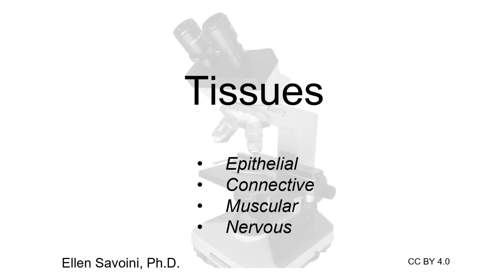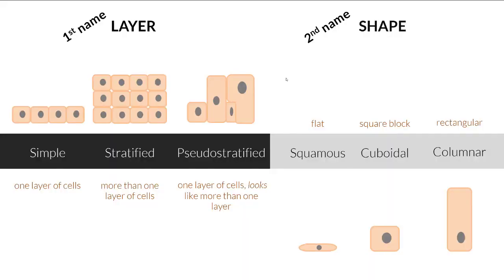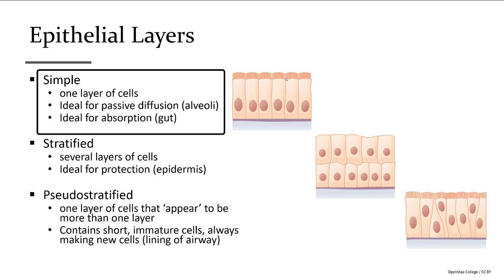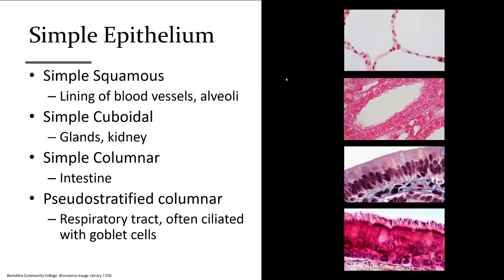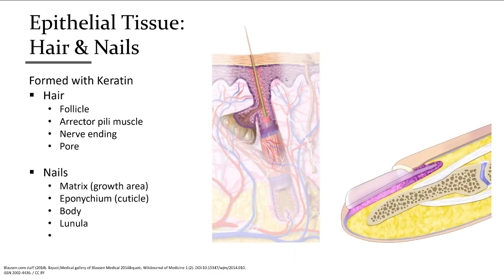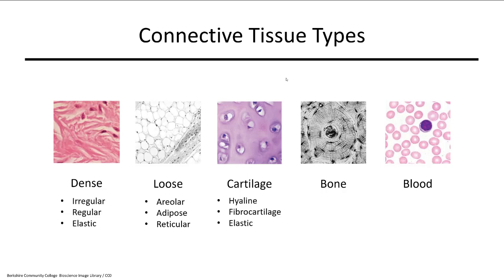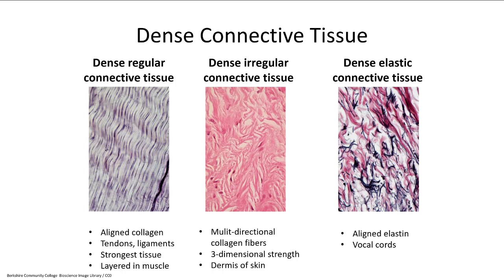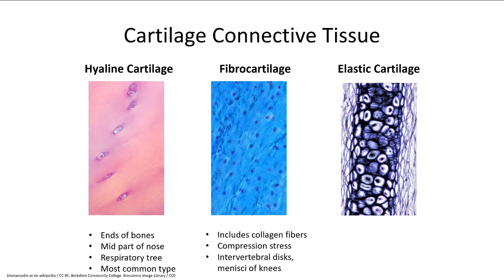Tissues (BIO 201 Human Anatomy & Physiology I)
discussion about the four tissue types with emphasis on epithelial and connective tissues
To purchase a of notes to follow this lecture and activities for reinforcement of knowledge, follow the